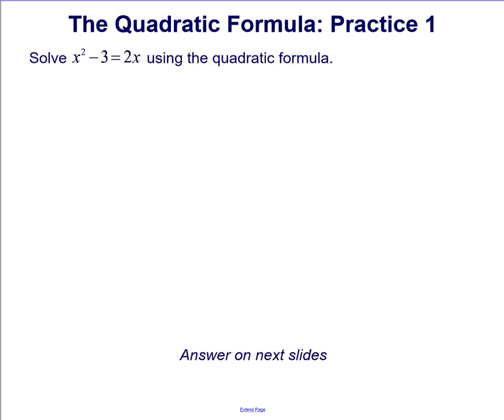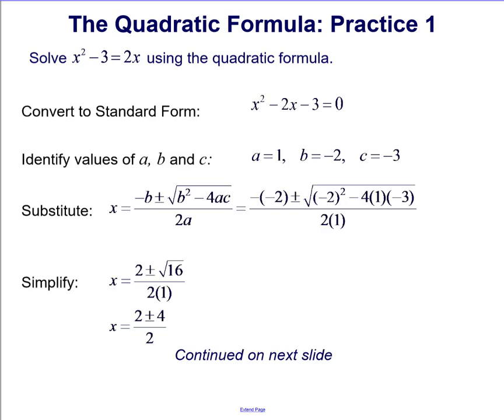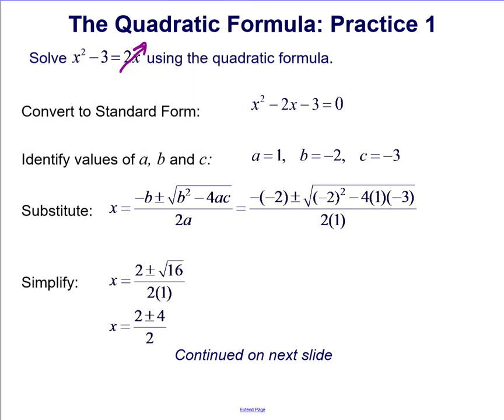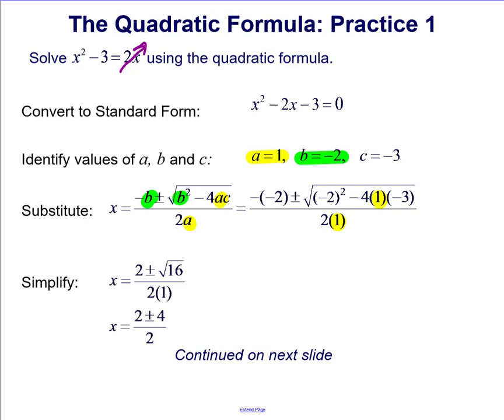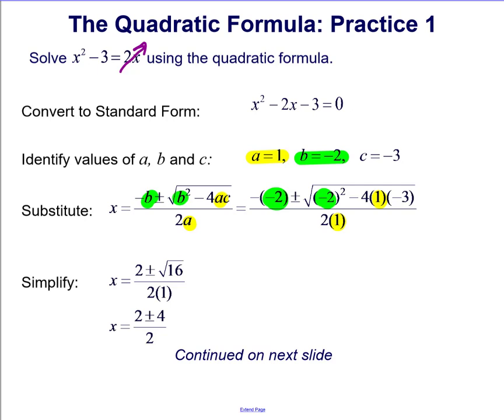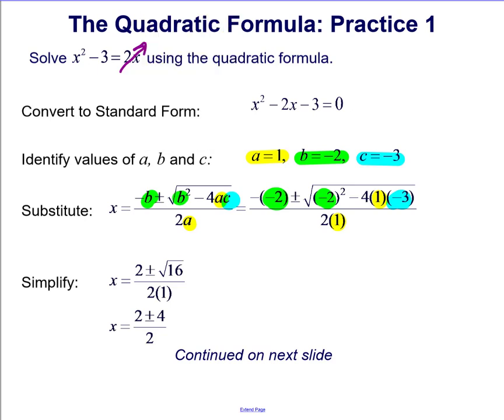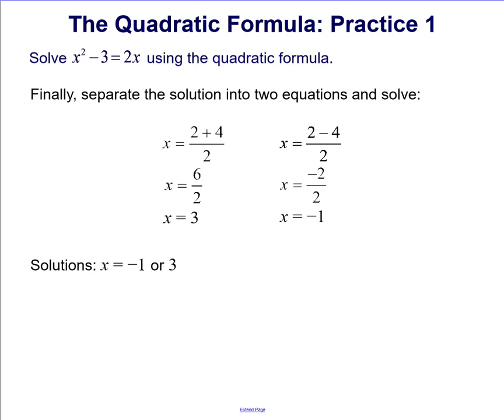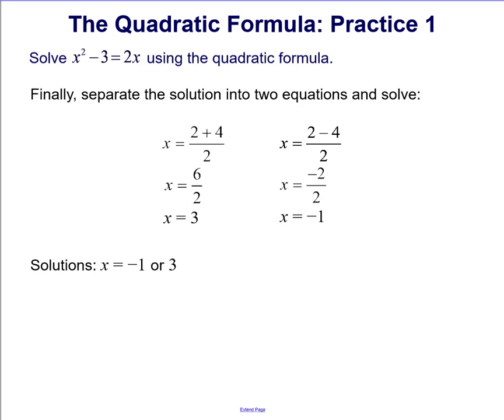Quadratic Formula Practice 1